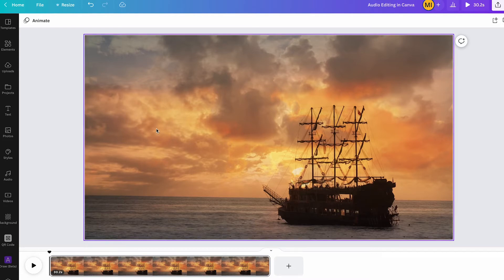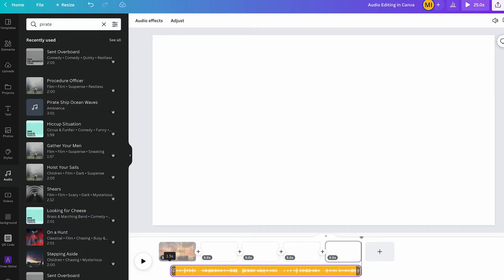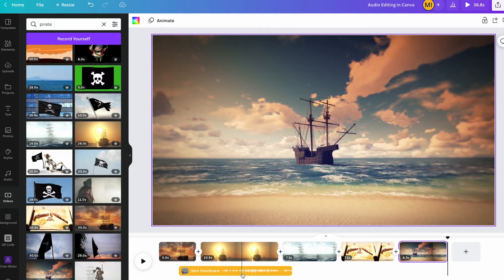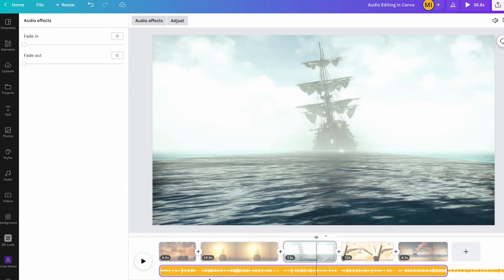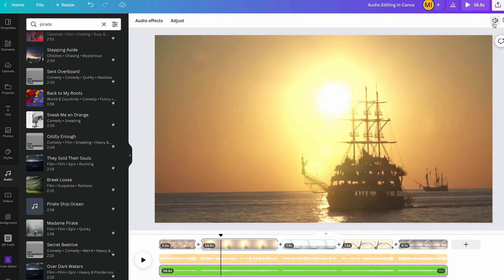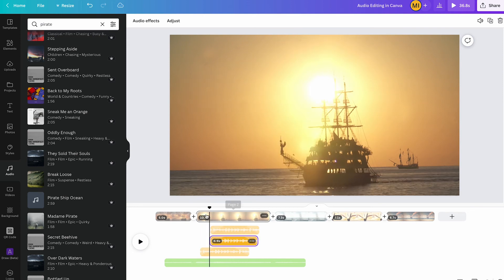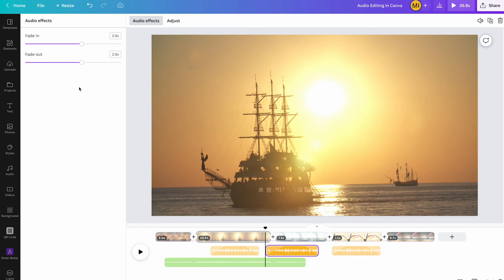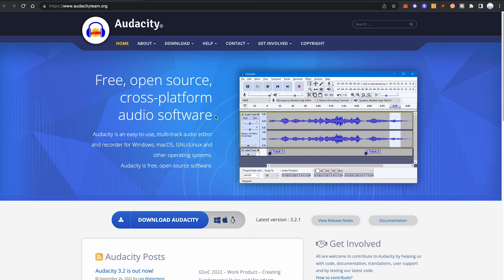Audio Editing in Canva — ALL You Need to Know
In this video, you will learn everything that is to know about Audio Editing in Canva.

Also, we will discuss the limitations of editing audio in Canva and will talk about some awesome audio software that you should use in addition to using Canva for taking care of your audio files.

Timestamps:

0:00 - 1:01 Intro
1:01 How to Add Sound to a Video Project in Canva
2:39 How to Trim Audio in Canva
5:34 How to Fade in and Fade Out Audio in Canva
7:41 How to Use Multiple Audio Clips in your Canva Project
8:16 How to Adjust the Audio Volume of Audio Clips in Canva
9:40 How to Copy and Paste Audio Clips in Canva
10:45 Canva Audio Editing Limitations
12:43 Free Tools That You Can Use in Addition to Canva to Edit Your Audio

Also make sure to have a look at our blog post on the topic here: